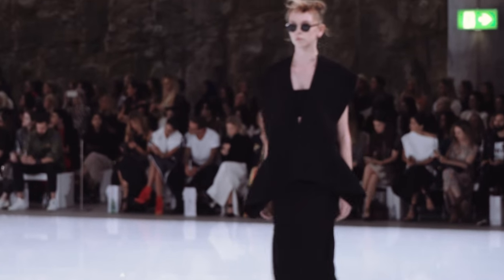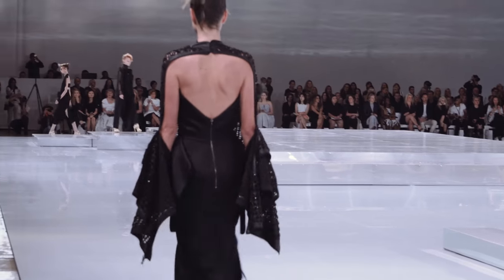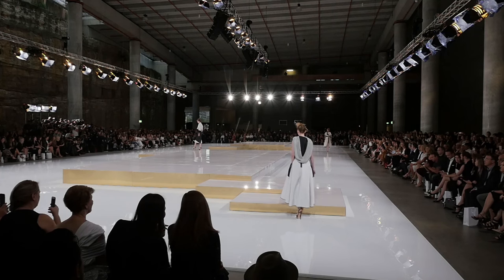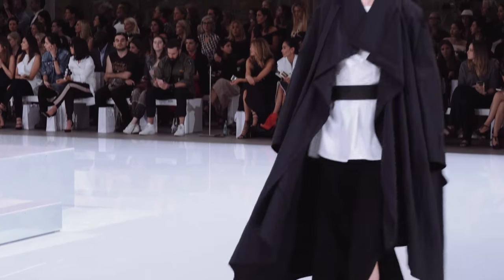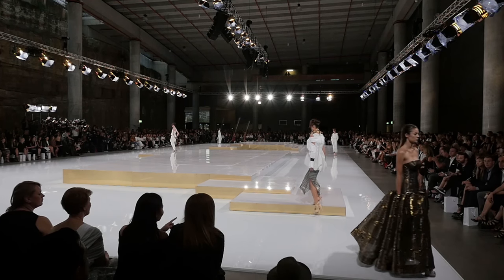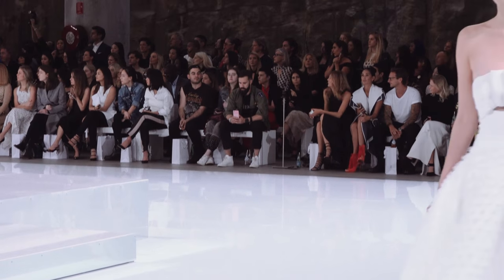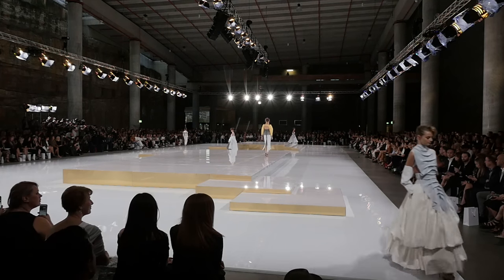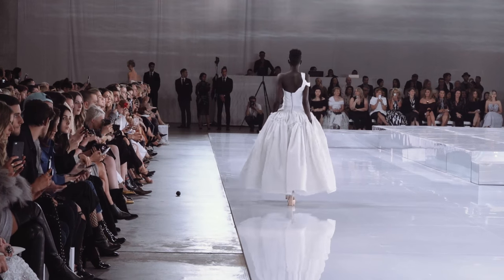Maticevski Resort 2017